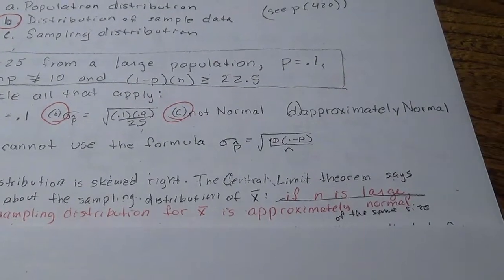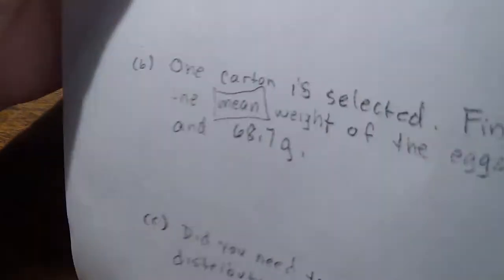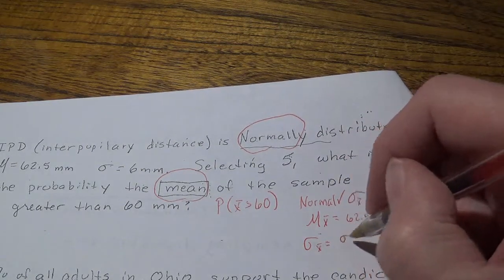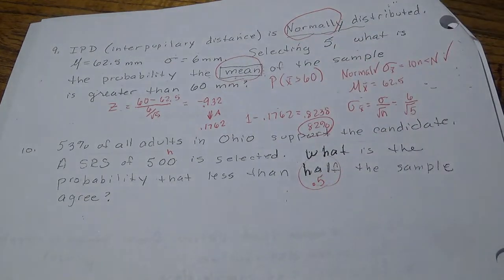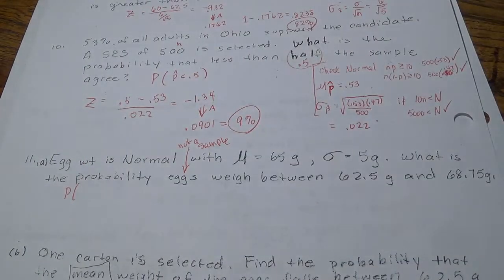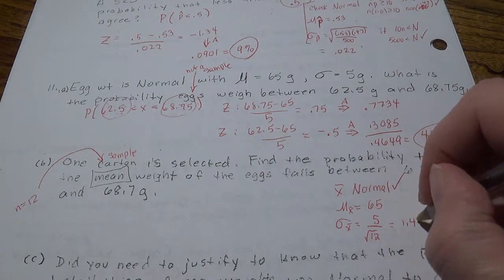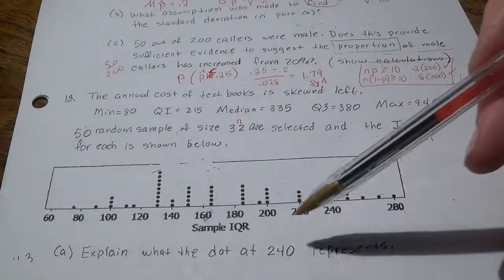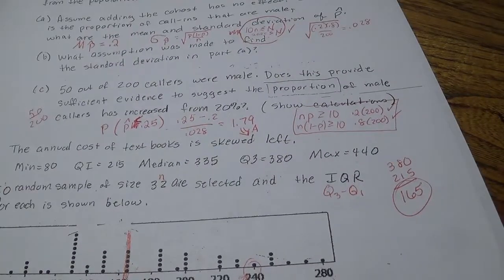Stat Part 1 Review Chapter 7 2/9/18